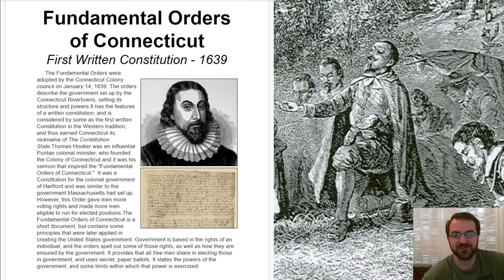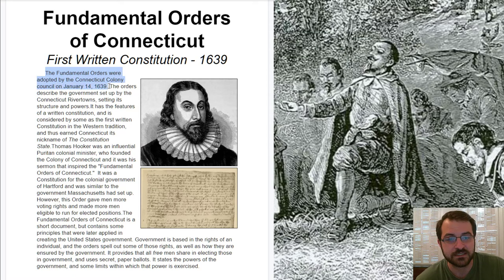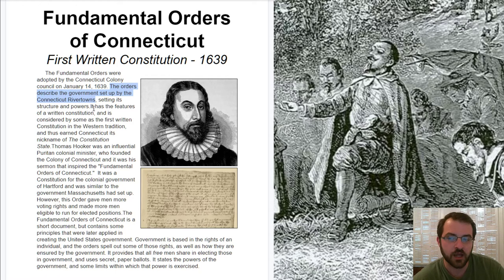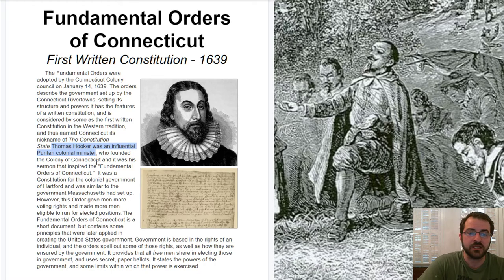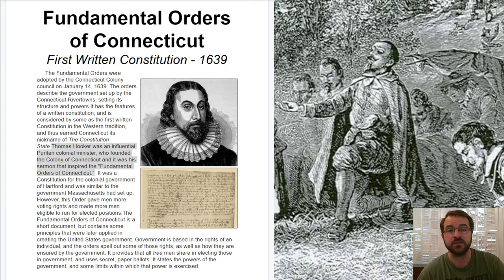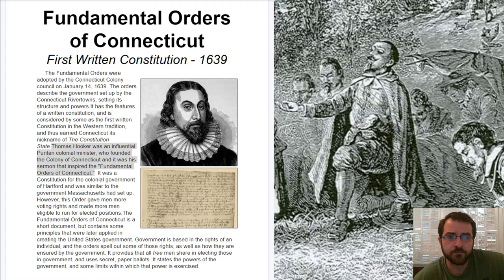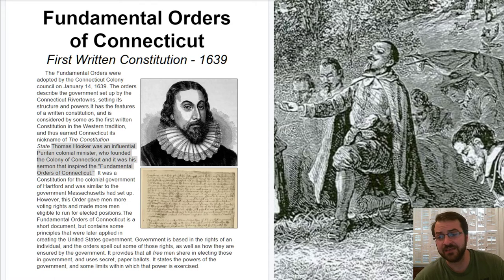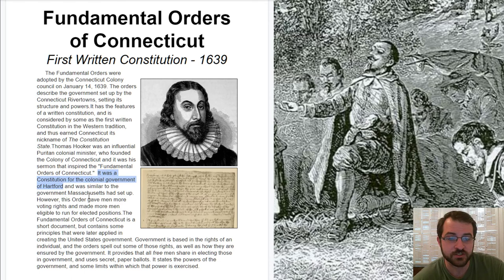Unit 2 P14 Fundamental Orders of Connecticut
This unit focuses on European exploration and colonization, especially the British colonies in the Americas, how the physical geography of America affected colonial development, the religious and social patterns of the colonies, and the creation of representative governments in the colonies. Also important is the impact of the Mayflower Compact, the Fundamental Orders of Connecticut, and the Virginia House of Burgesses on the growth of representative government.